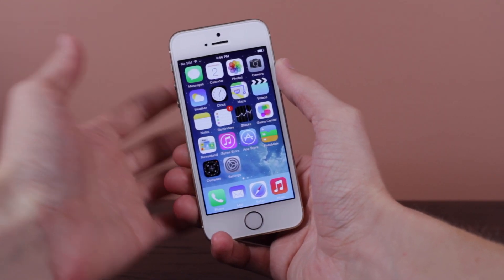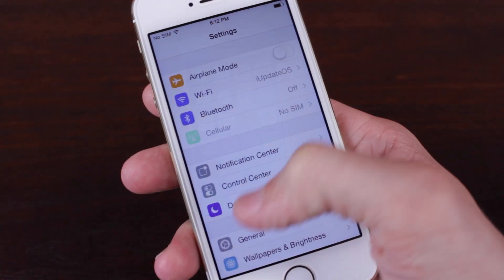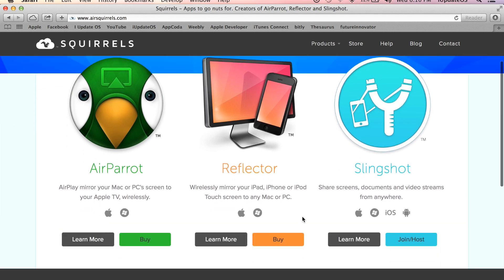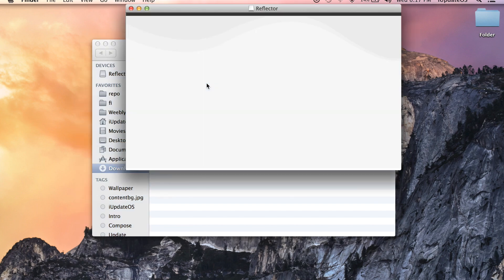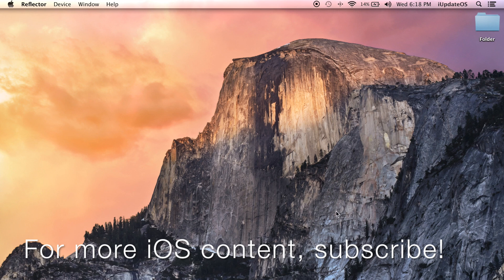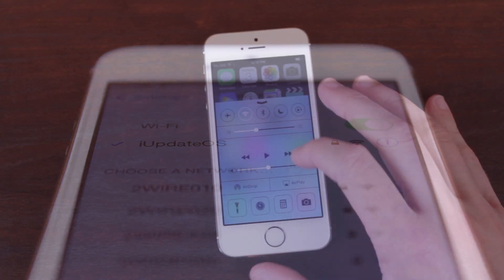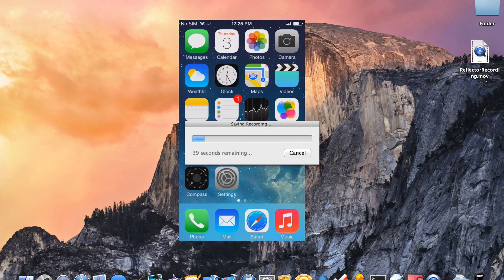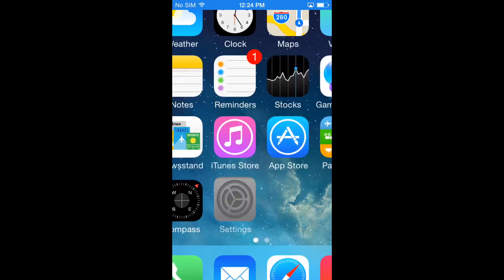How to Record Your iPhone Screen on Windows & Mac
This is, by far, the easiest way to record your iOS device's screen.